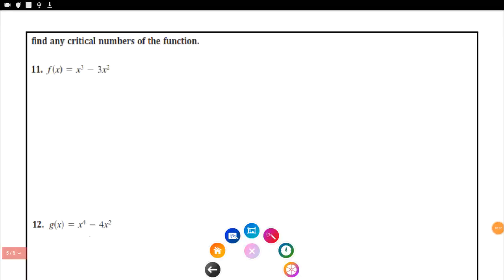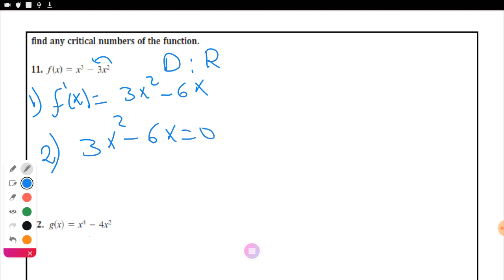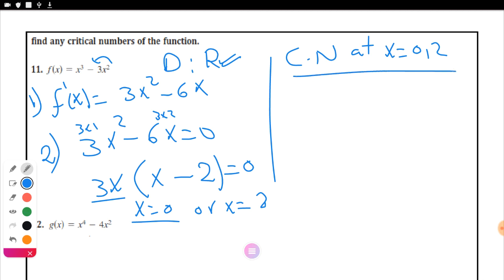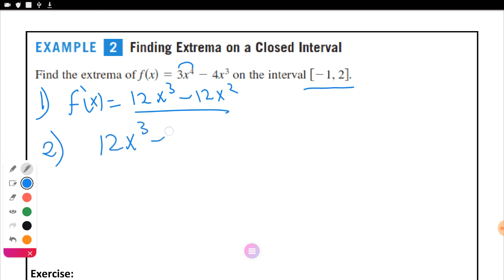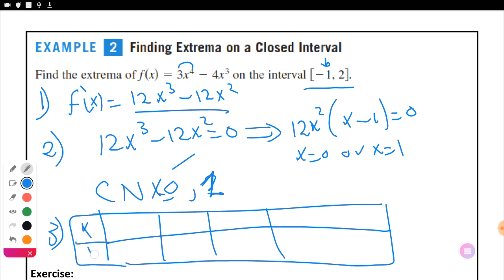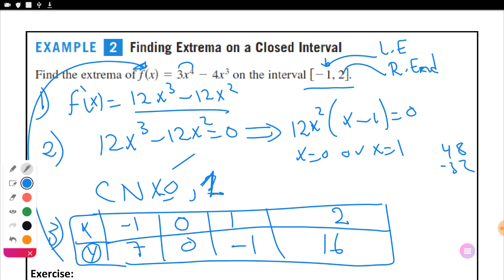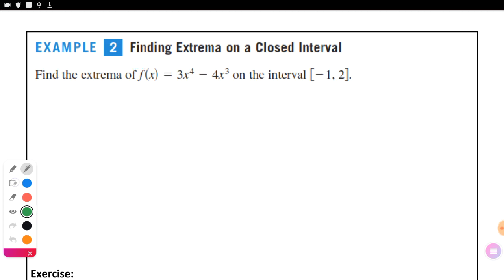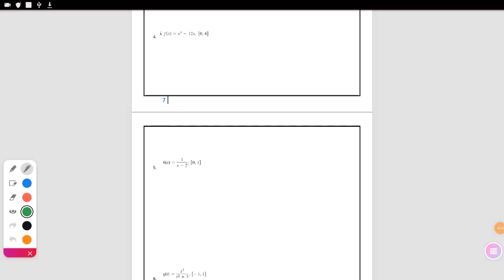extremA sheet 6 part 2